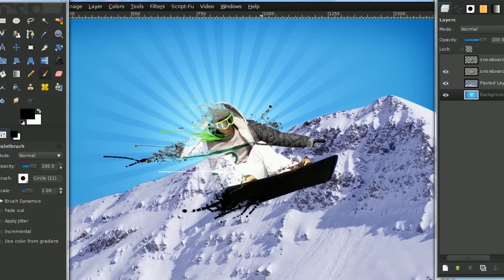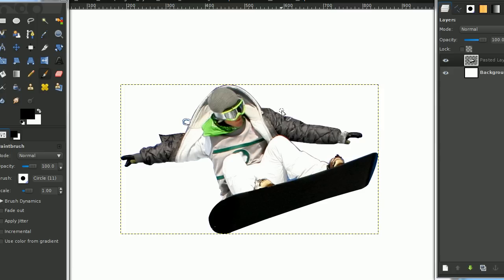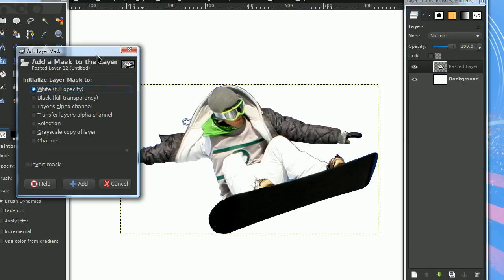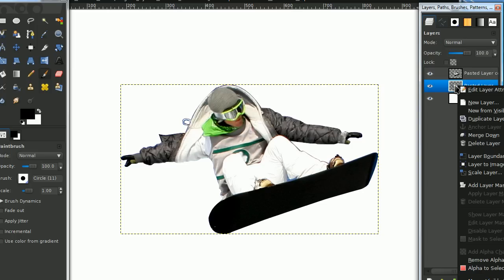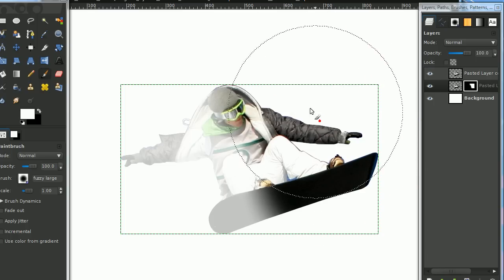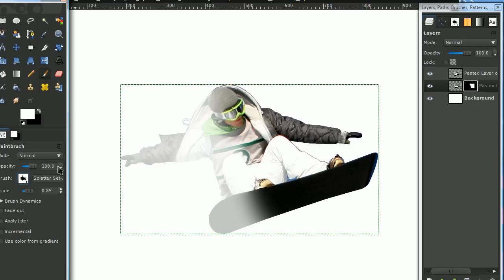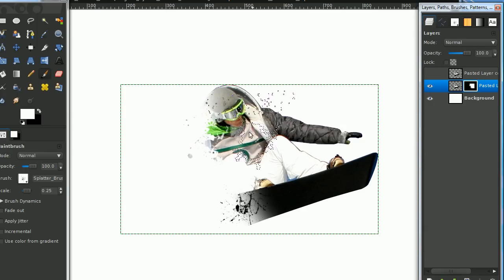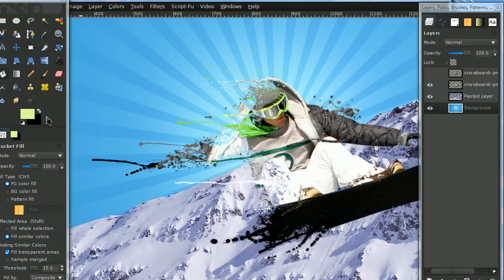How to make an image appear to turn into paint splatters in GIMP (HD)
Here are a few splatter brushes (if you don't know how to install brushes then please see my tutorial on how to do that)